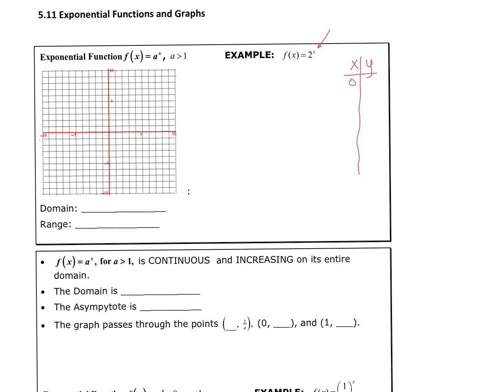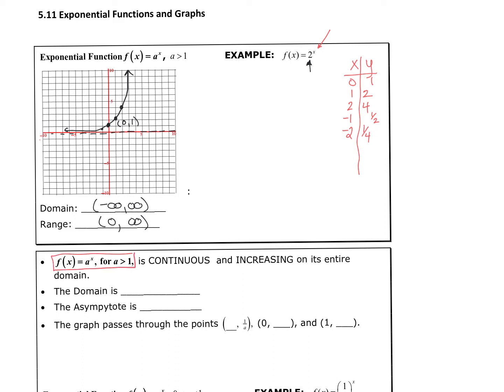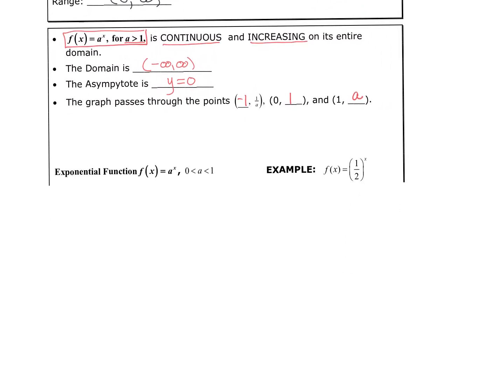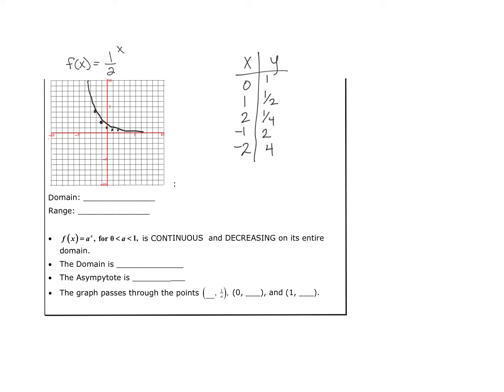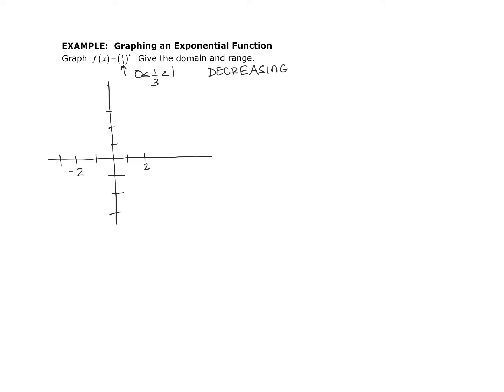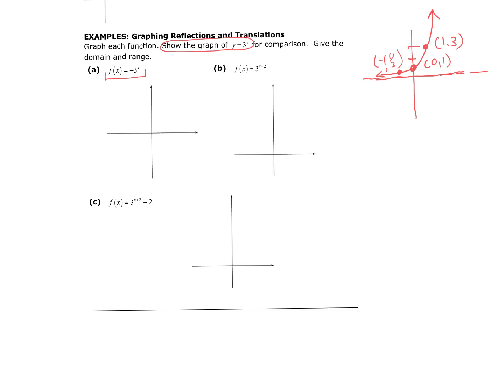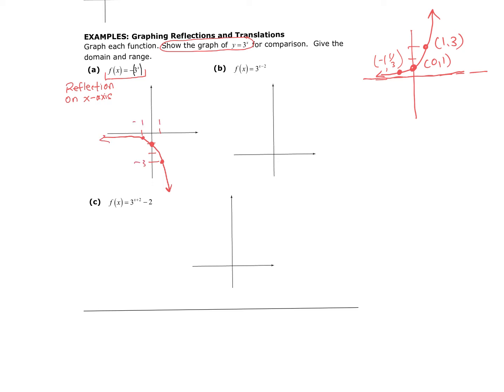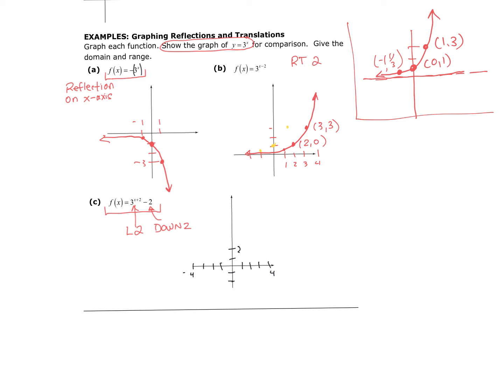Exponential Functions and Graphs